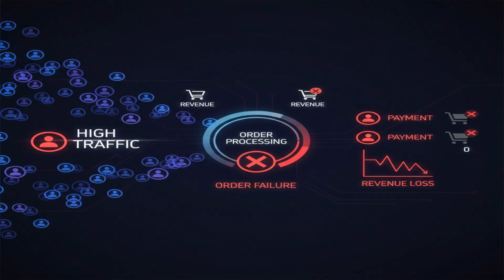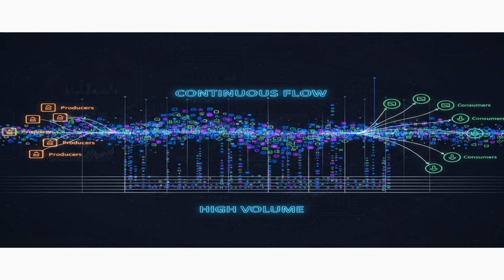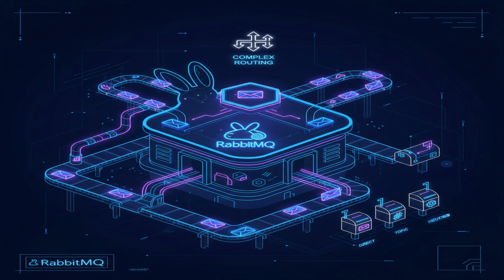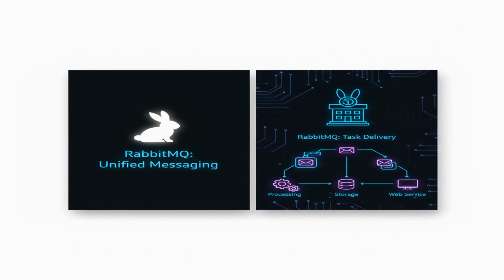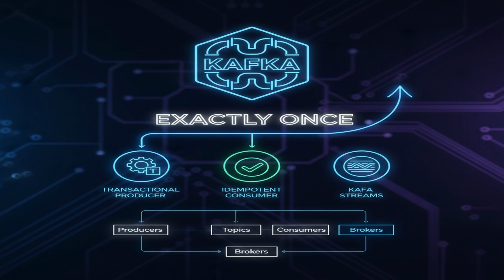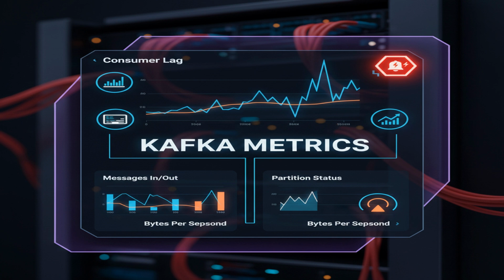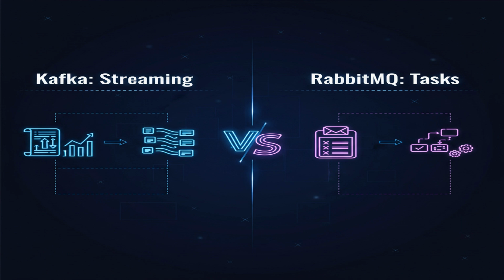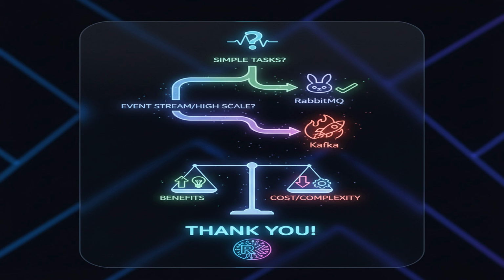Designing Message Queues KafkaRabbitMQ Style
Explore the architecture of message queues like Kafka and RabbitMQ, covering key components, design considerations, and practical implementation details for building scalable and reliable systems.